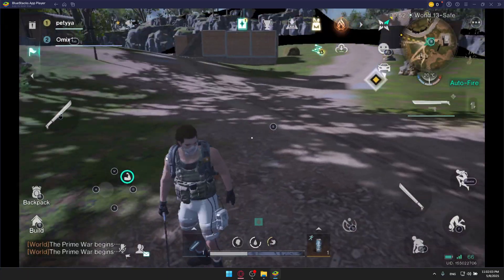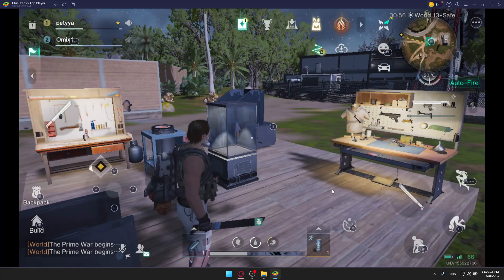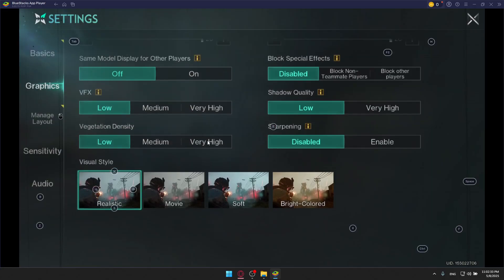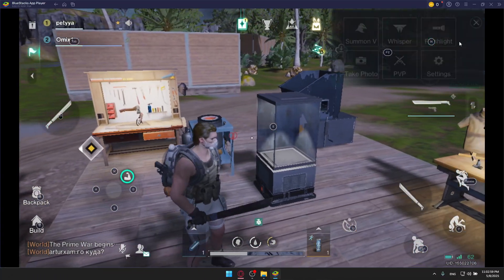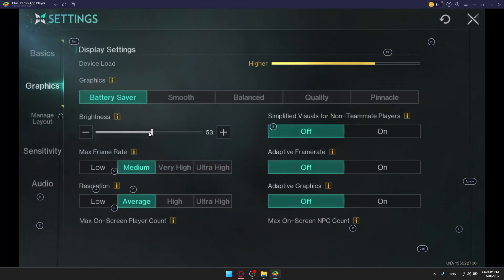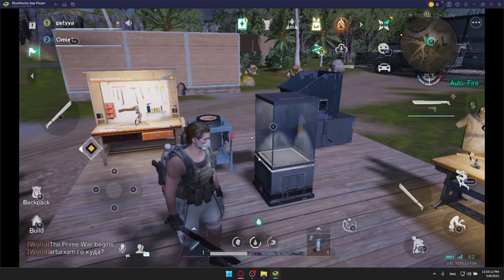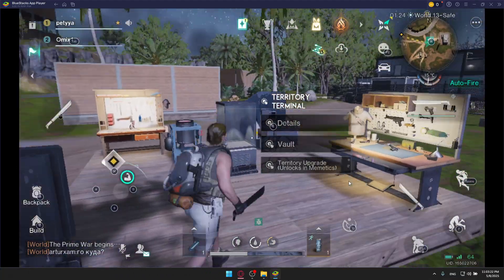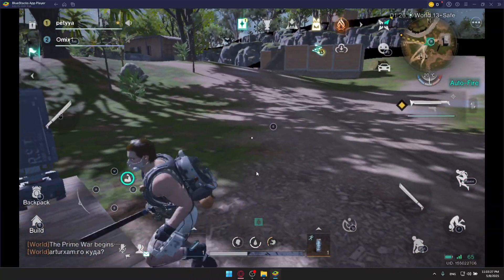How To Fix Lag in Once Human Tutorial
Today we talk about fix lag in once human,how to fix lag in once human,once human best settings,how to boost fps in once human,once human fps boost